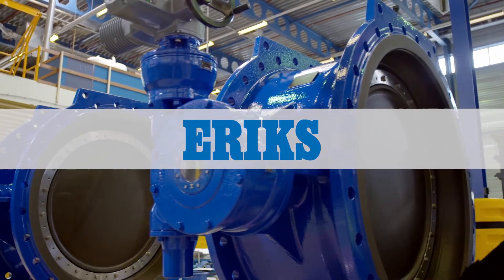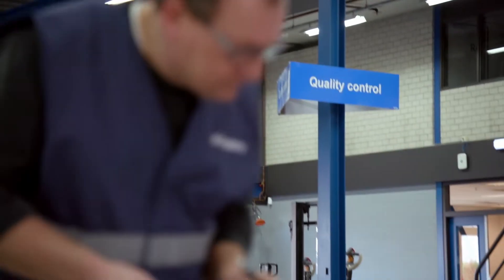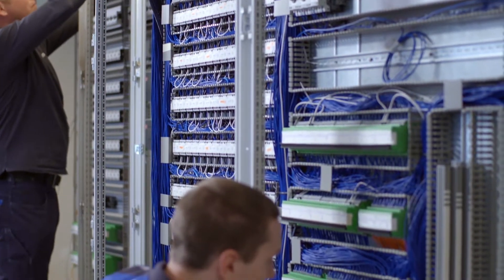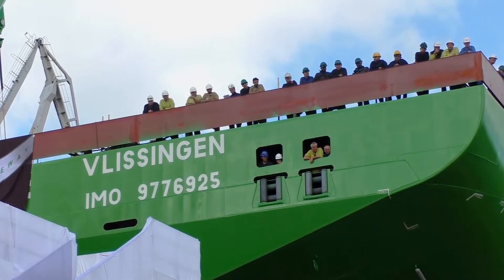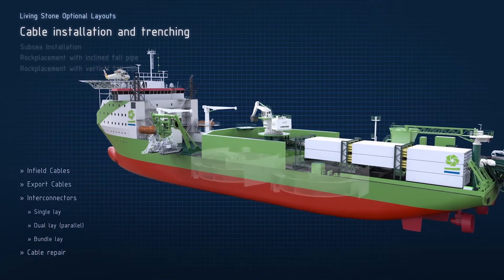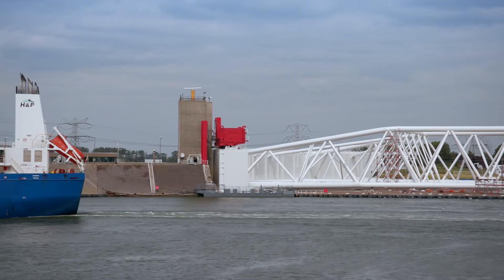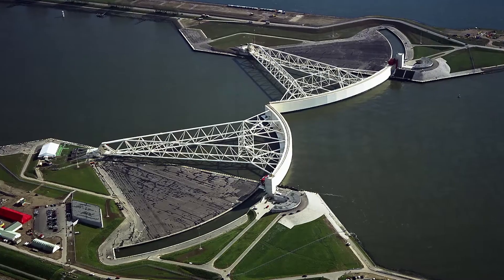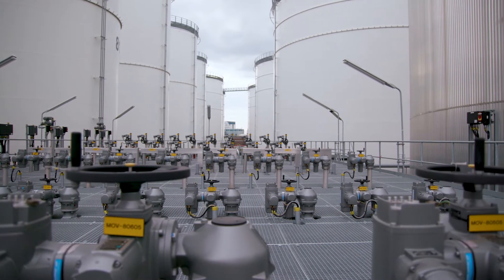Flow control | ERIKS [EN]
ERIKS supplies a complete program of high-quality components - mostly combined into complete systems -  to companies in the following industries: (petro)chemical, oil and gas, tank storage, shipbuilding & repair, commercial and industrial building, water, original equipment manufacturers and general industry. The core range comprises high-quality valves, fittings and instrumentation under our own Econ® label and reputable leading brands.

ERIKS distinguishes itself with in-depth application knowledge, efficiency, easy ordering and cost reduction in the supply chain.